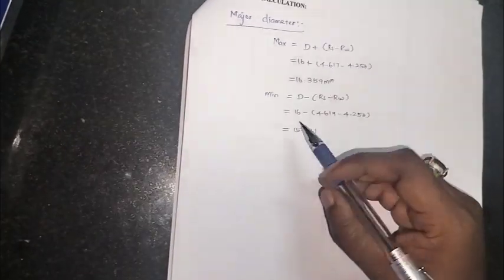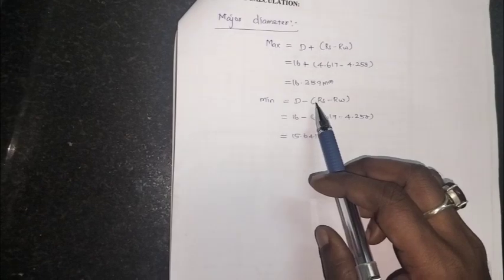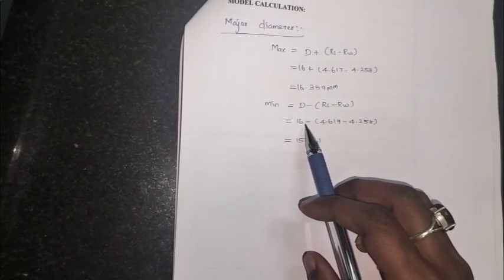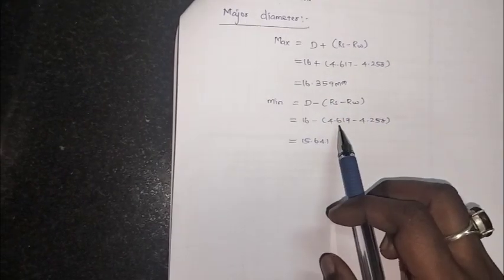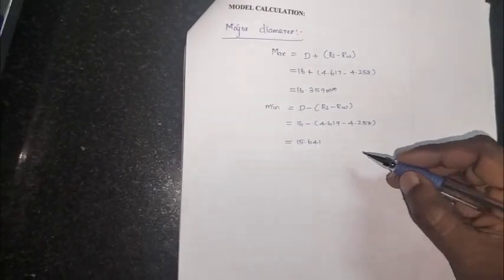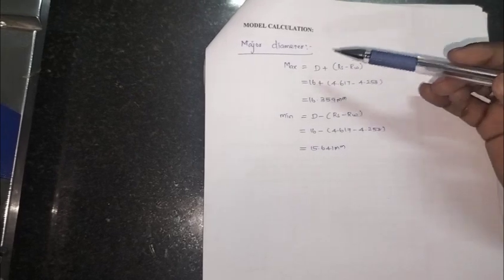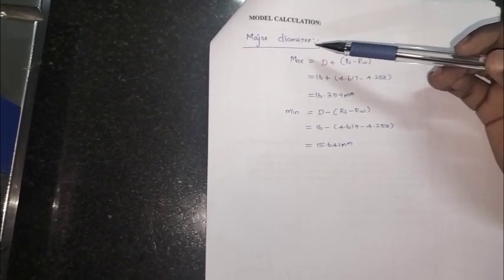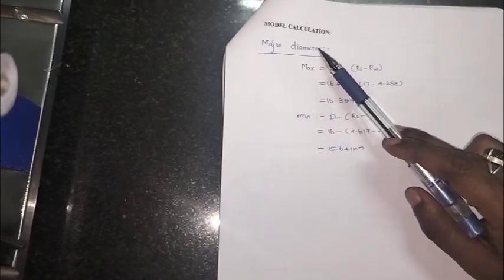8.Measurement of Thread parameters using Floating Carriage Micrometer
A Floating Carriage Micrometer is a specialized instrument designed to measure the precise dimensions of screw threads. It is widely used in metrology labs and manufacturing industries to inspect thread geometry and ensure compliance with standards.